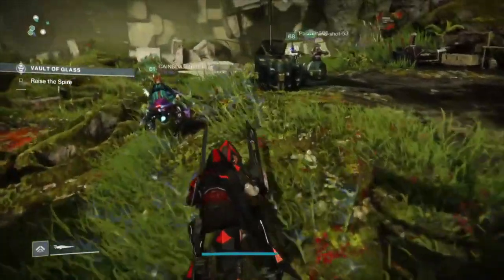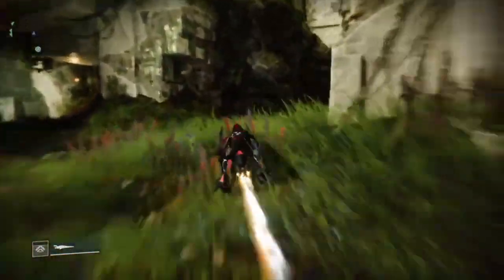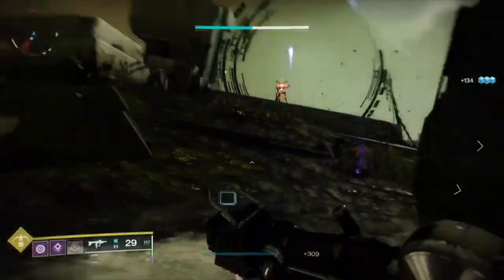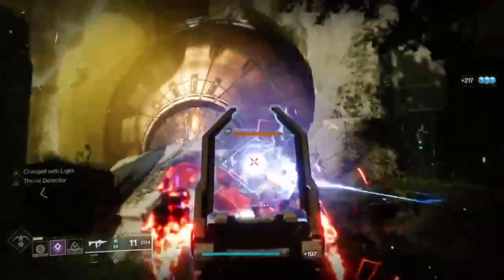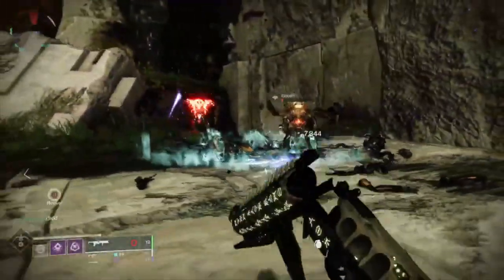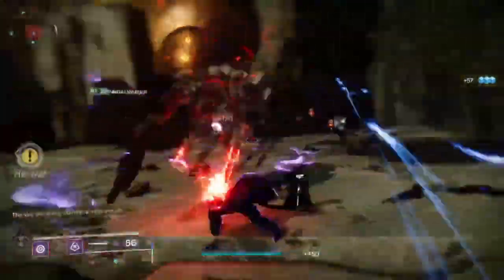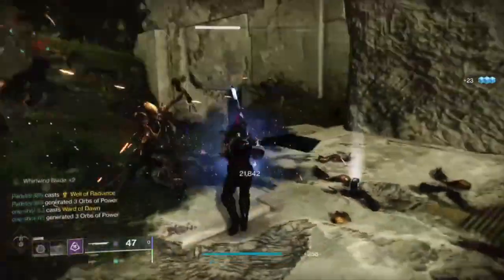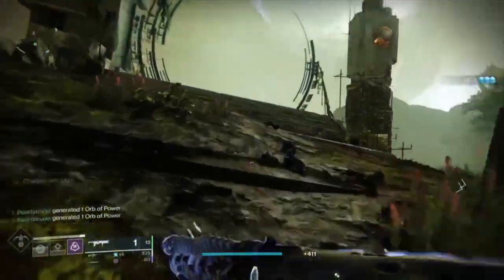Destiny 2- Vault of Glass Guide |Encounter 1| Forming the Spire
This video is the first in the series of guide videos for the returning Vault of Glass Raid on Destiny 2. In this video I cover the first encounter in which the team has to form a Spire to open the Vault.

Mostly live streams here. Playing a variety of games. Stop by chat and help grow this channel!

Streaming Live 5 Days a Week!

Monday- Streaming at 8:30 pm Eastern on the TSW Channel
Tues, Wed, Thurs, Starting @ 8:30 pm Eastern HERE!
Fridays- Family Day
Saturday @ 8:30 pm Eastern
Sunday @ 2pm Eastern

Also, if you are into the Sims4 check out my wife's AMAZING work!

GGs

Make sure to check out The Second Wave youtube channel where you will find me and others streaming every week! Thank you!

For a great gaming community check out The Second Wave on Discord!